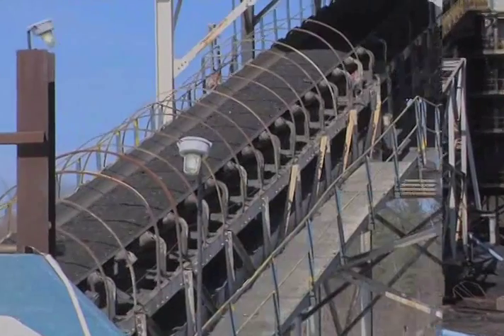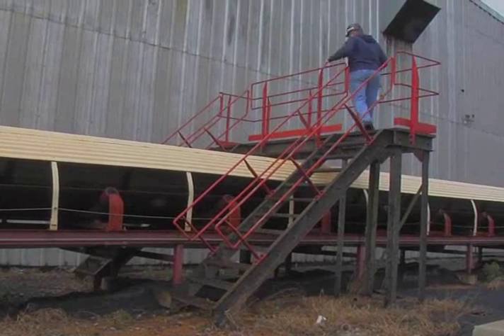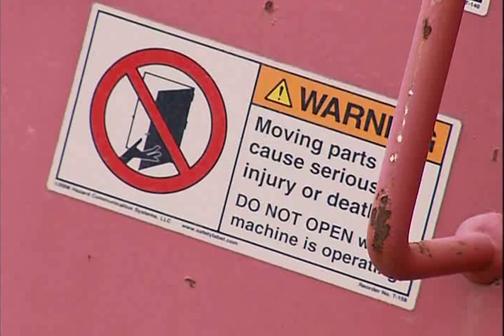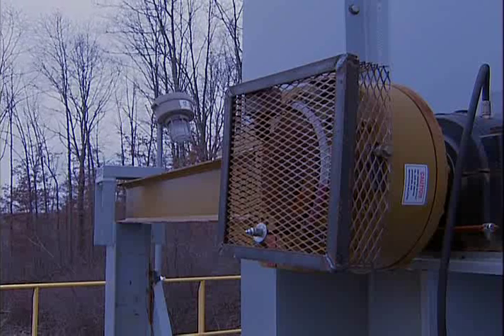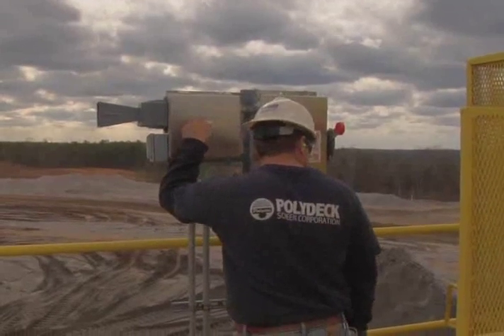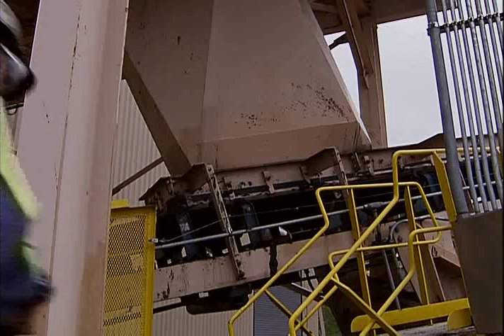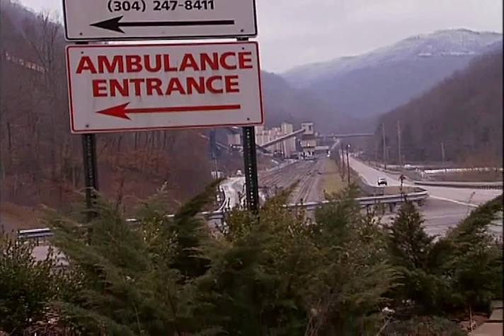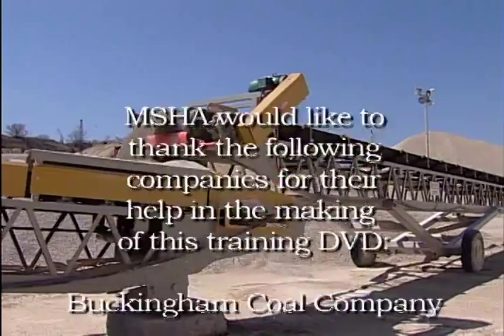Surface Mine Conveyor Safety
Learn safety best practices around surface mine conveyors such as using guards, blocking against motion, and locking out/tagging out power when conducting maintenance work. Also, miners entangled in three separate conveyor accidents give powerful testimonials on following conveyor safety practices.